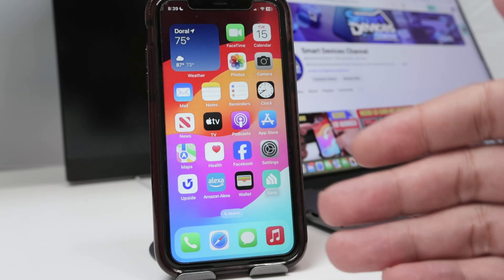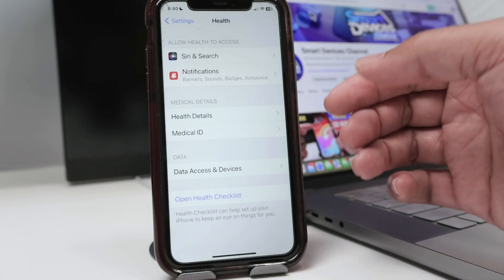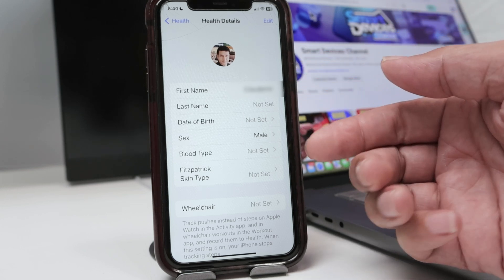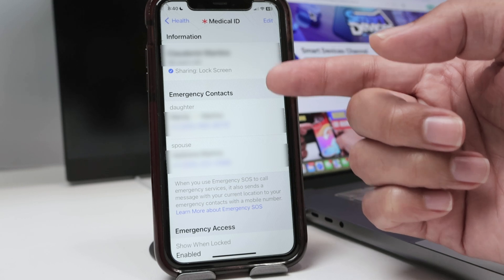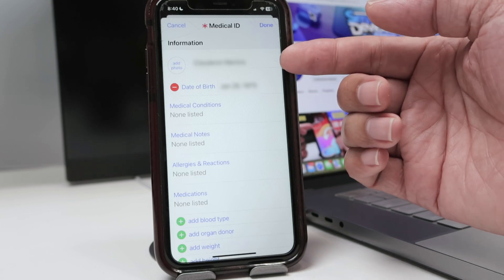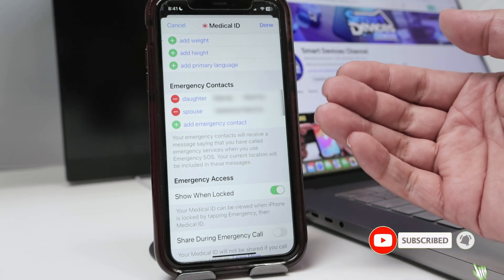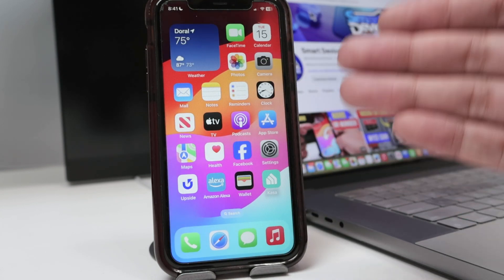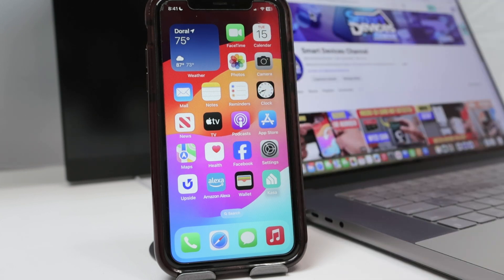How to Add an Emergency Contact on iPhone [Easy Steps]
How to Add an Emergency Contact on iPhone | Set Up Emergency Contacts on iPhone

In this tutorial, learn how to add an emergency contact on your iPhone quickly and easily.

What you'll learn in this video:

• How to add and set up an emergency contact on iPhone
• Using the Health app to store important medical information like blood type, allergies, and medical ID
• How to ensure your emergency contacts are accessible when the iPhone screen is locked
• Steps to edit and manage emergency contacts directly from your iPhone’s settings

By the end of this video, you’ll know exactly how to set up emergency contacts on iPhone and make sure they are visible on your lock screen, ensuring your loved ones can be contacted during an emergency situation.

Chapters:
0:01 Introduction
0:30 Accessing the Health app
1:00 Adding emergency contacts
2:00 Customizing and managing emergency contact info